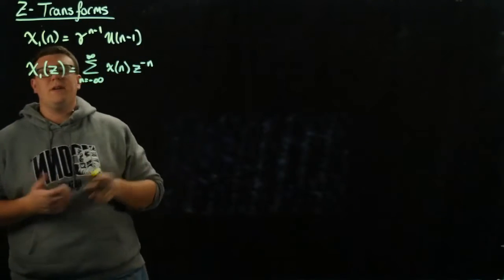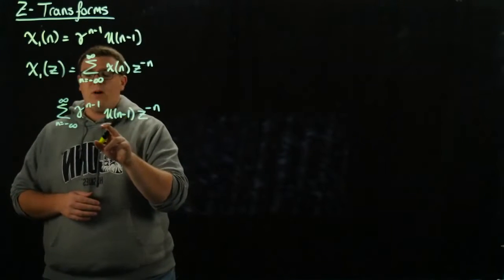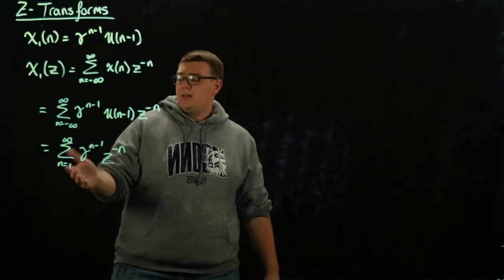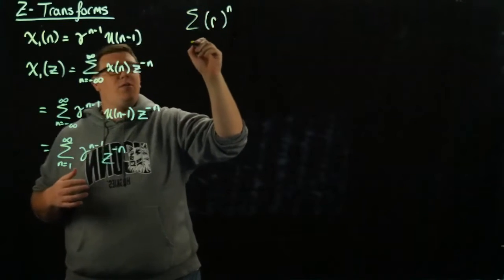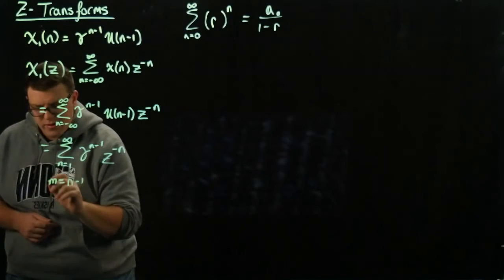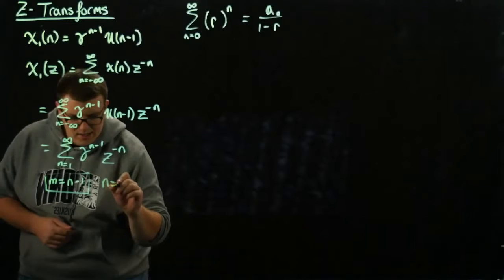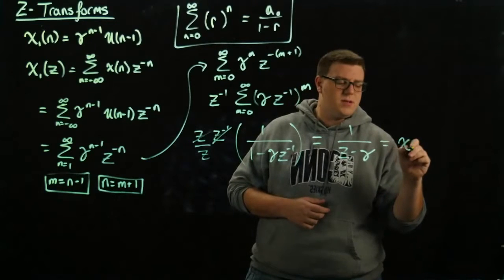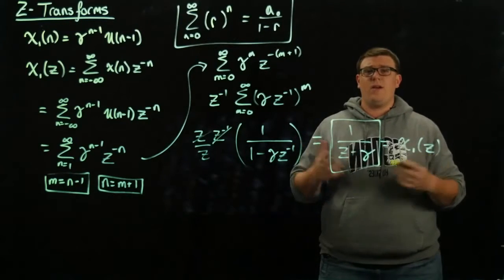Systems Analysis - Z Transforms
Andrew with UConn HKN presents a video explaining the derivation of the Z Transform and provides practical examples of its implementation